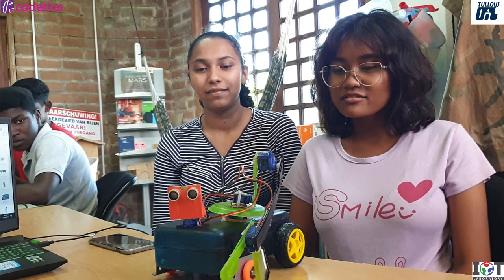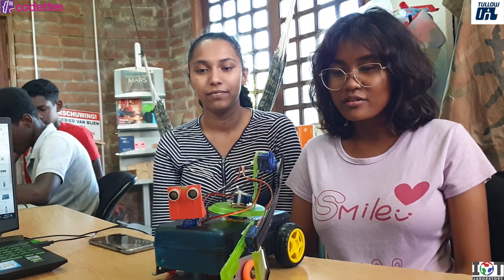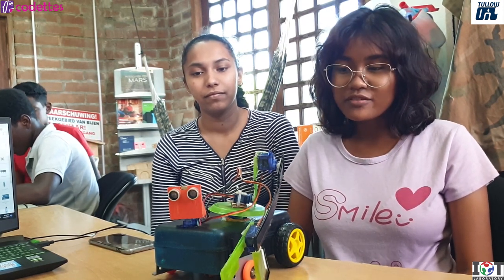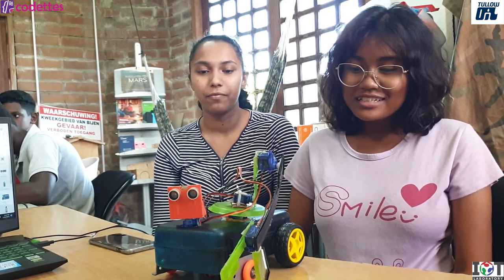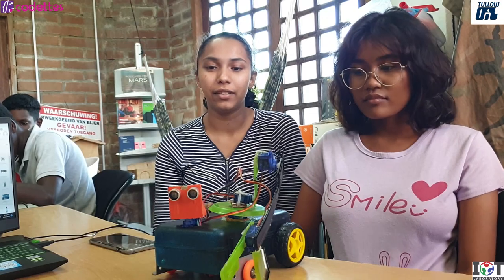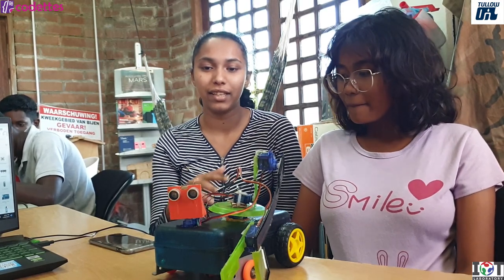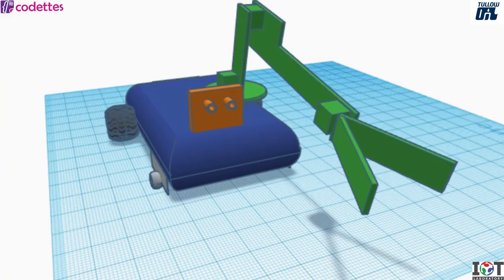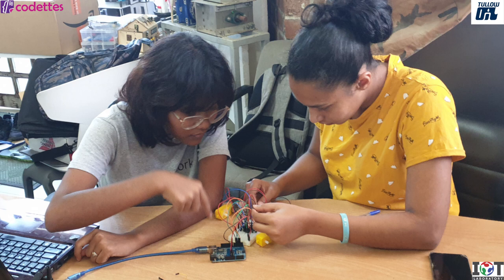Payal Debipersad & Che-ann Wirjoesentono Mobile Rover / Tullow Codettes Innostarter 5th 2022-2023